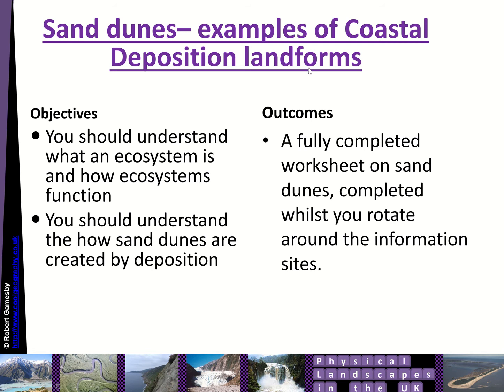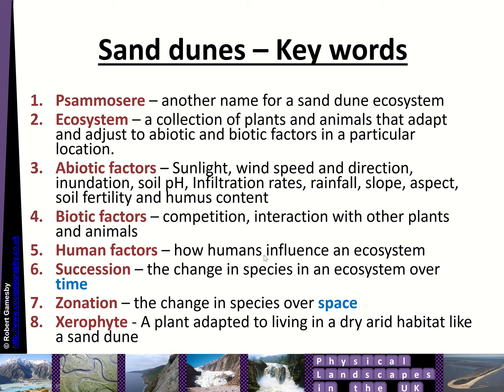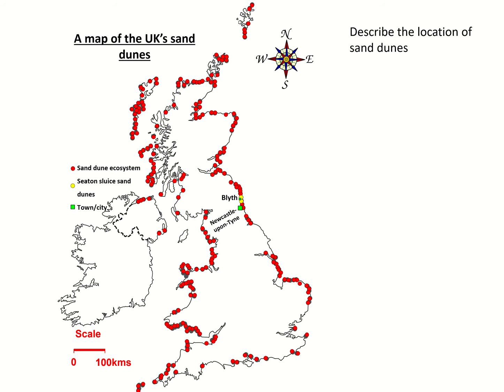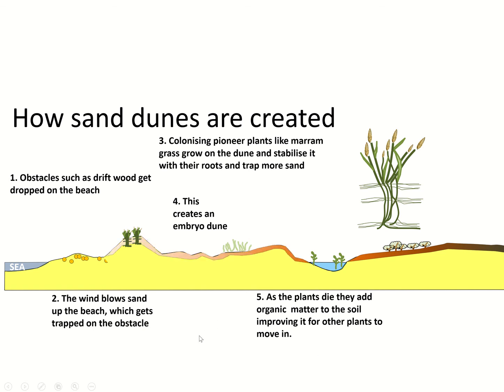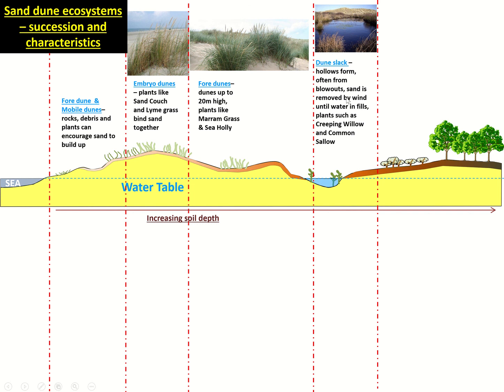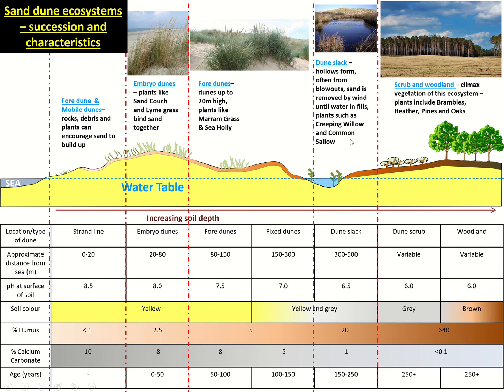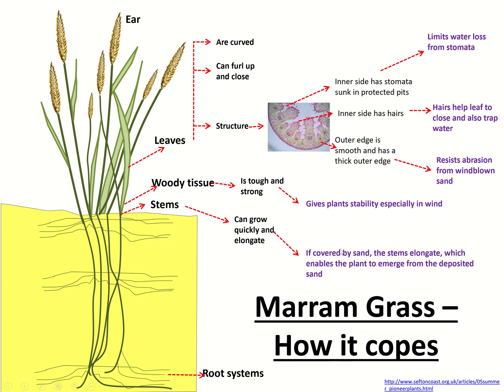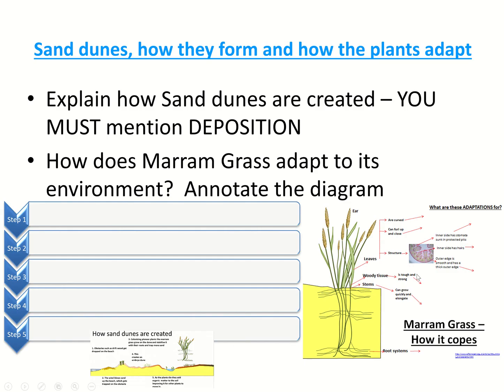Coastal Sand dunes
How sand dunes along coastlines are created and their key characteristics.